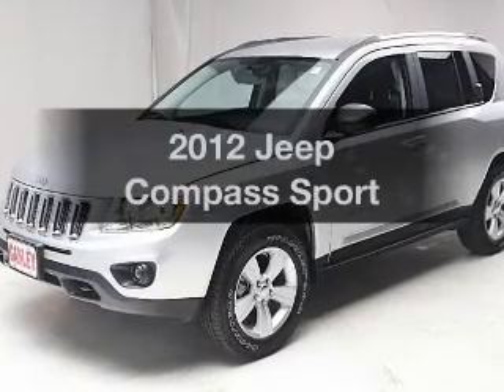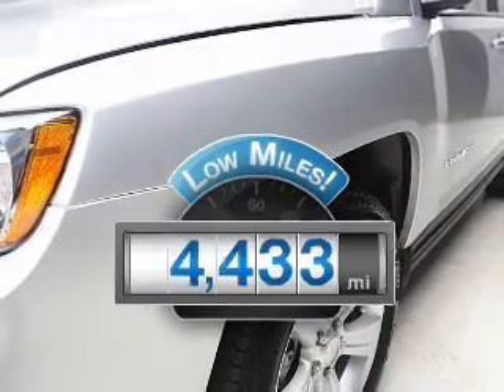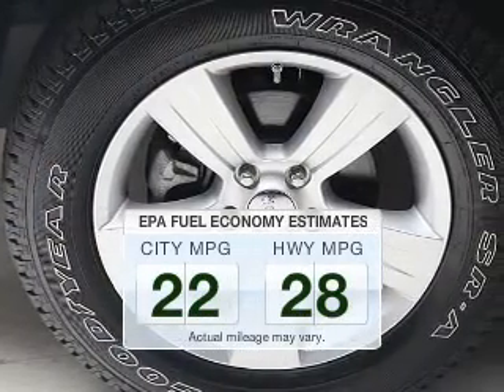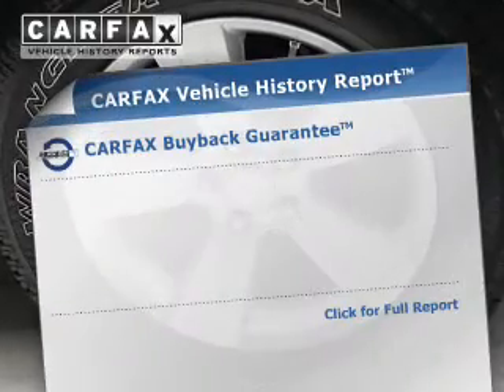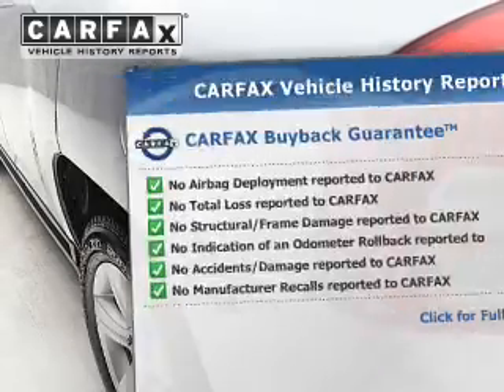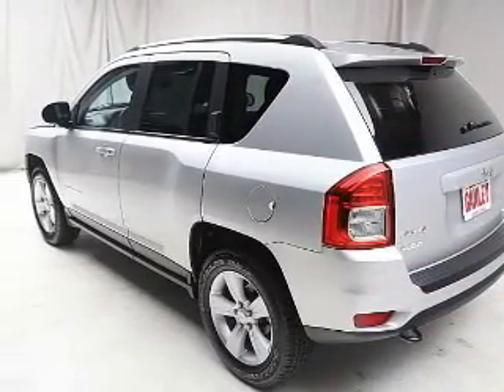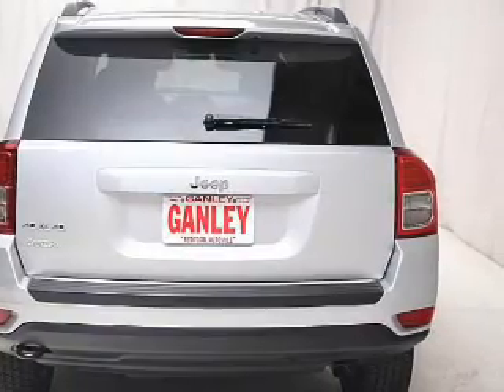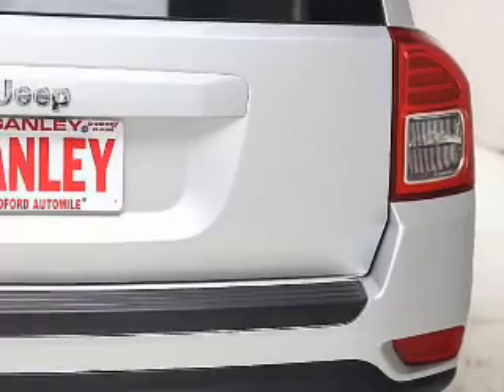2012 Jeep Compass - Bedford OH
Year: 2012
Make: Jeep
Model: Compass
Trim: Sport
Engine: 2.4 liter inline 4 cylinder 16 valve
Transmission: Automatic CVT
Color: Silver
Mileage: 4433
Address:
123 Broadway Avenue